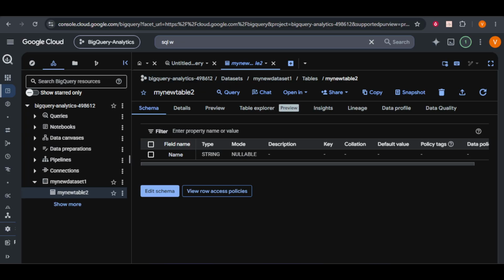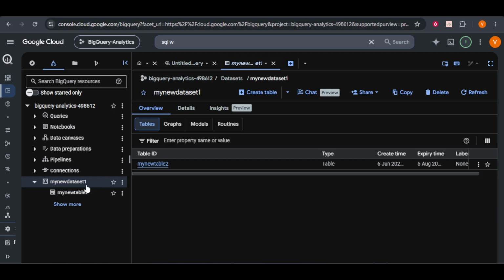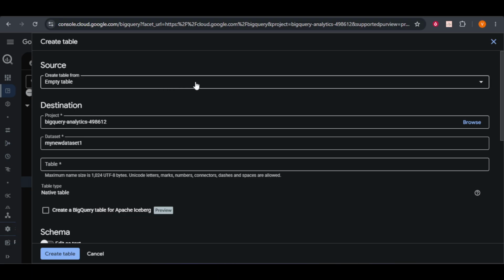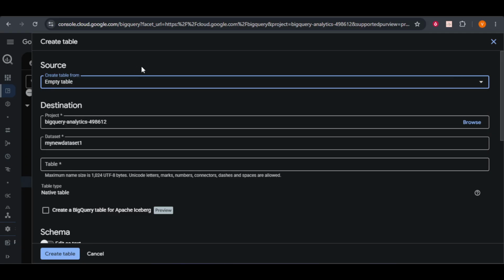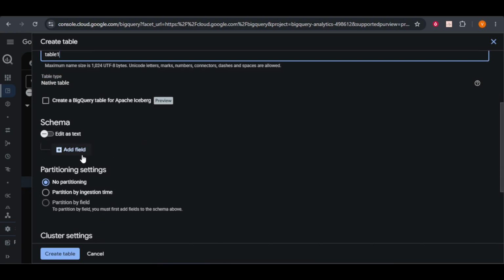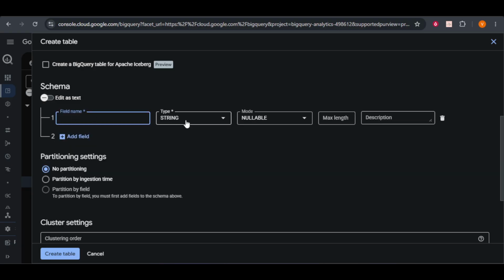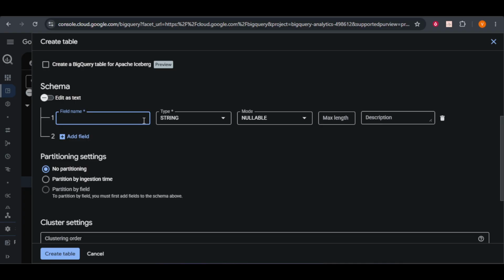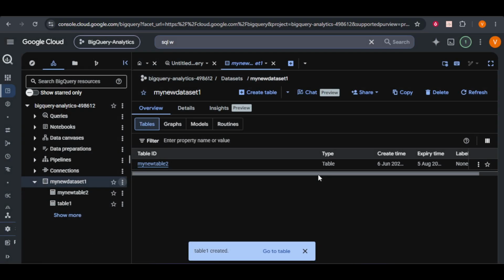How to Define or Edit Table Schema in Google BigQuery (Easy Guide)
In this comprehensive tutorial, we delve into the process of defining and editing table schemas in Google BigQuery. This is a crucial skill for anyone working with large datasets, as the correct schema ensures data integrity and efficient querying. Whether you're a beginner or an experienced data analyst, understanding how to manage your schemas can significantly enhance your workflow.

By watching this video, you will learn the step-by-step process to create and modify table schemas in BigQuery, along with best practices for structuring your data. Watch till the end to gain valuable insights that you can implement in your projects today.